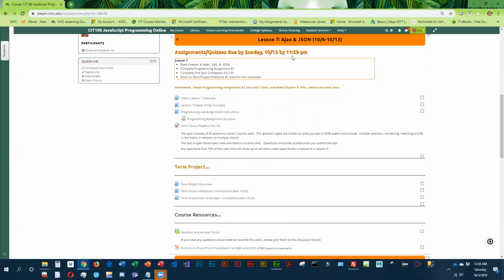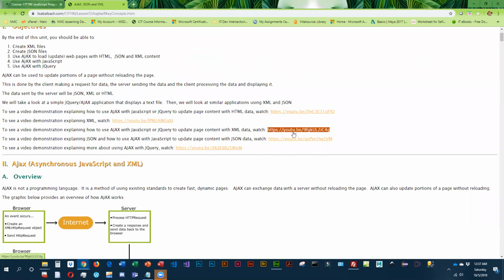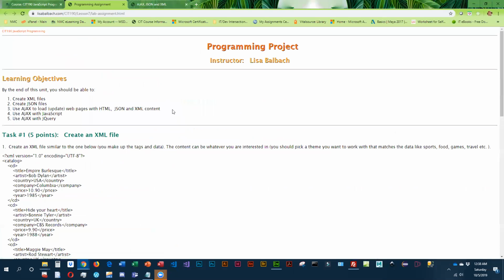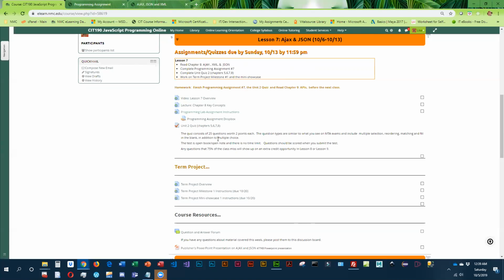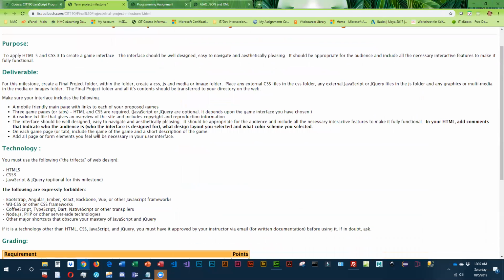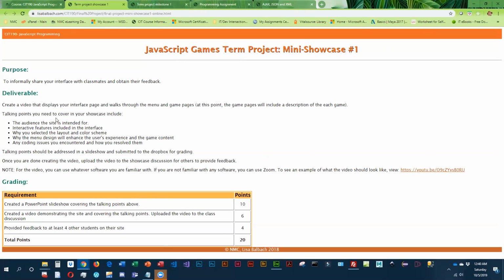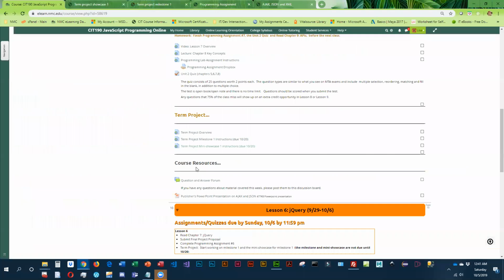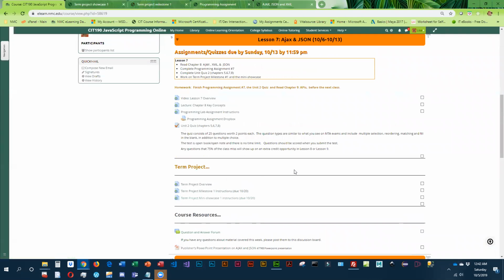CIT190 Lesson 7 Overview